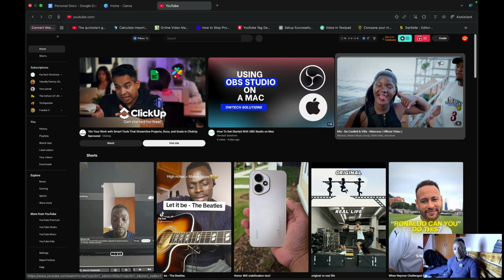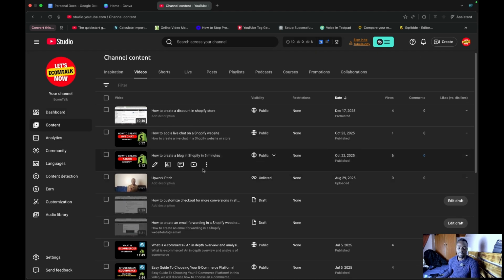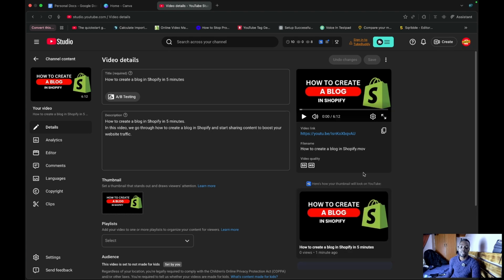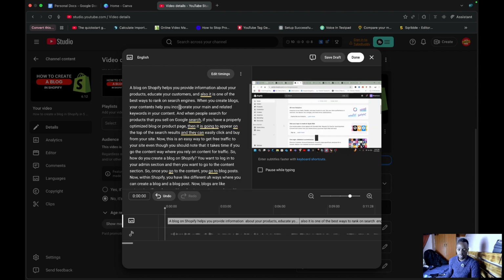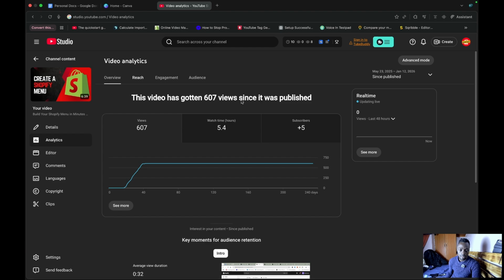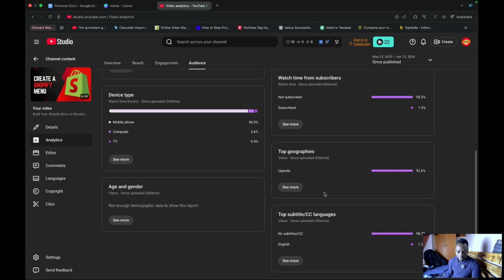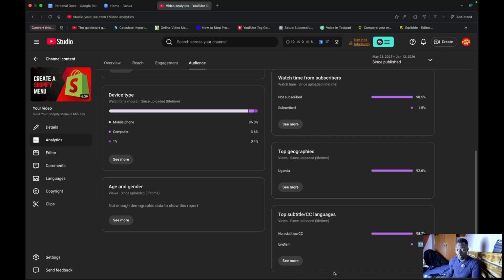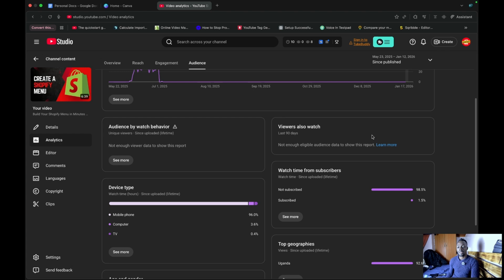Why You MUST Fix Your YouTube Captions Before Your Next Upload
In this video, we’ll dive into Why You MUST Fix Your YouTube Captions Before Your Next Upload . We provide a complete "closed captions tutorial" demonstrating how to edit YouTube's auto-generated captions for accuracy. Learn "how to make captions" precise by accessing your "youtube dashboard" and using the "video editing" tools. This guide will help ensure your "automatic captions" reflect the spoken content perfectly.
Chapters

00:00 Introduction